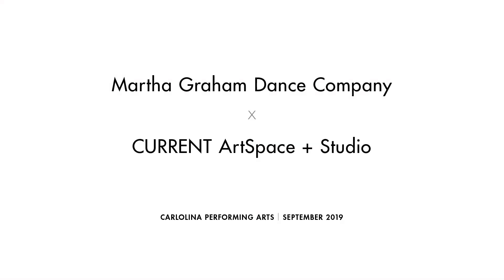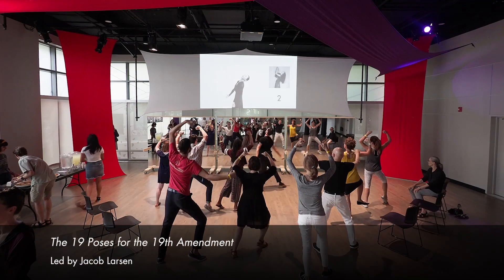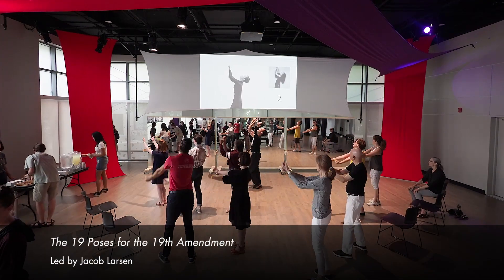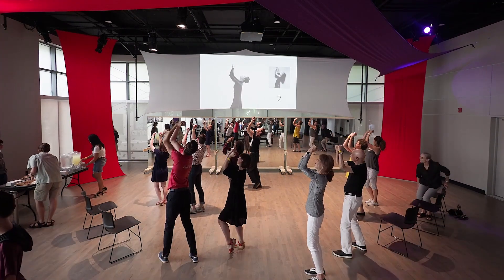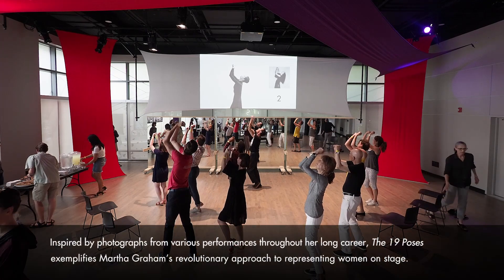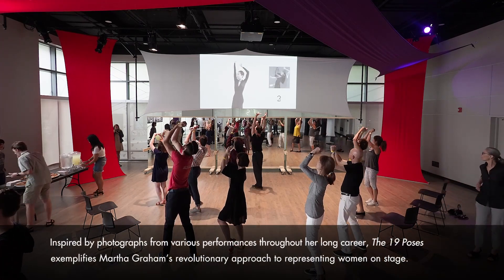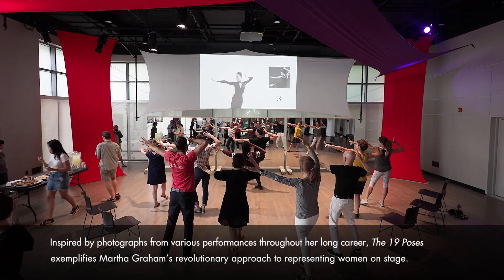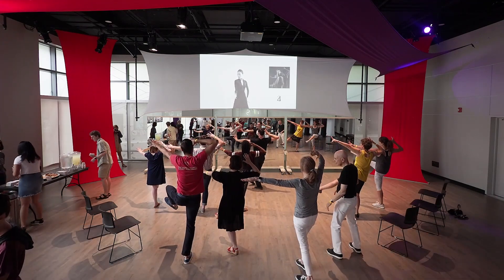'The 19 Poses' at CURRENT / Carolina Performing Arts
Led by Jacob Larsen at Martha Graham Dance Company's CURRENT Takeover
Carolina Performing Arts
September 2019

Filmed by by Palani Mohan
Created as part of The EVE Project, 'The 19 Poses for the 19th Amendment' both honors the Suffragettes and accentuates Martha Graham’s revolutionary approach to representing women on stage. In an era when women characters in dance were generally Goddesses, Princesses, Flowers or Swans, Graham began dancing complex, flawed, determined, and very powerful women – both heroines and anti heroines – Medea, Phaedra, Jocasta, Emily Dickinson, and Clytemnestra – to name just a few.

We’ve chosen 19 photographs of Graham in evocative moments from various performances from her long career. The power inherent in the poses is offered to anyone who choses to own them – to learn, remember and make then their own.